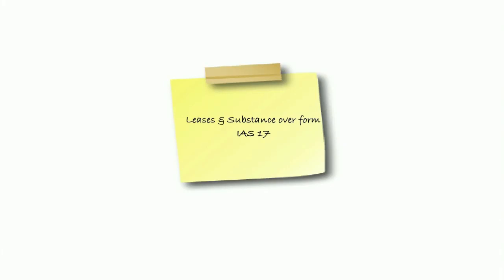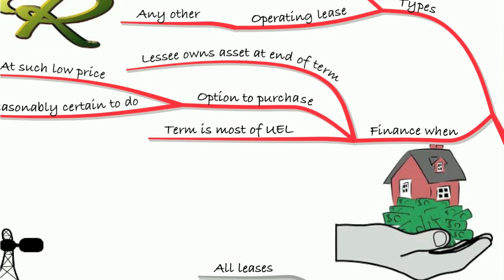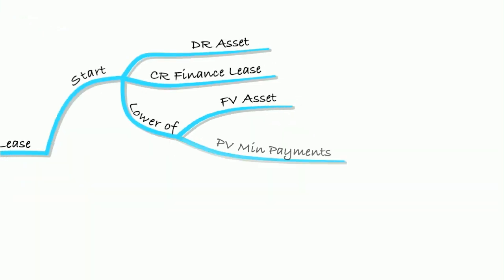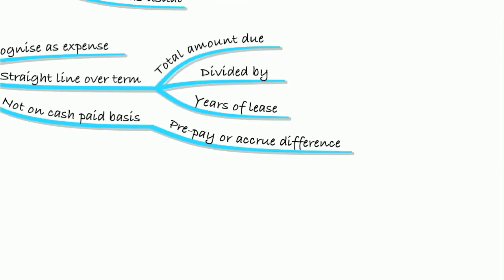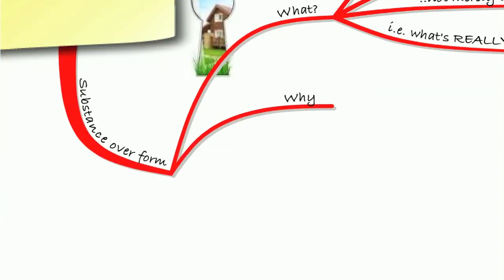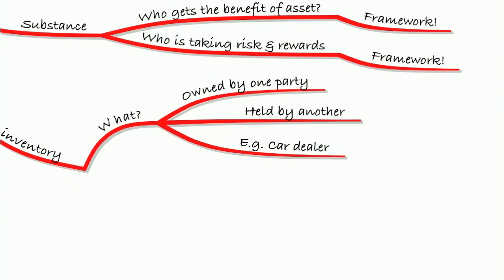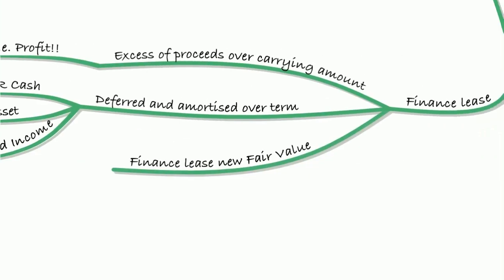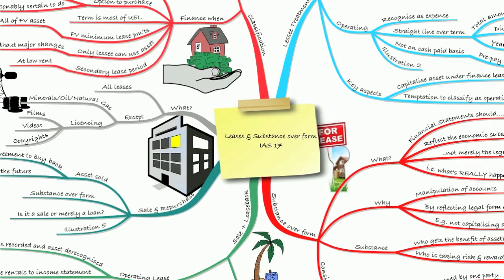ACCA FR Lecture 14 IAS 17 Leases & Substance Over Form Recap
For all FR Classroom lectures 2022 with Aaron and recaps